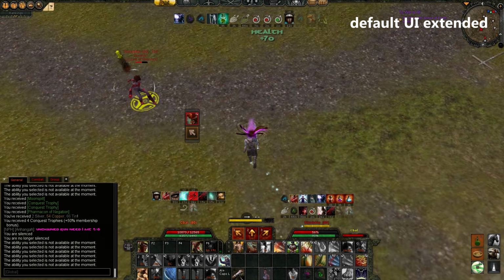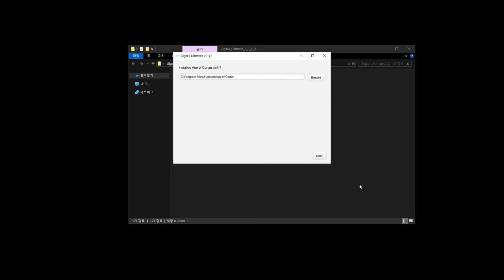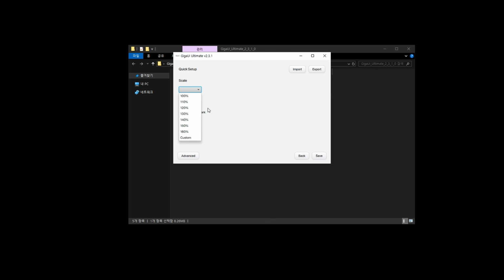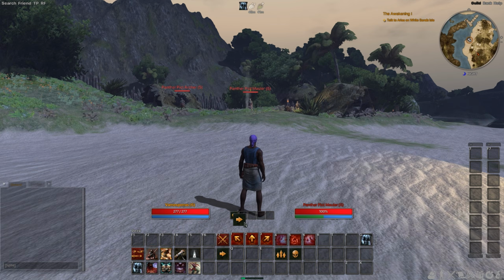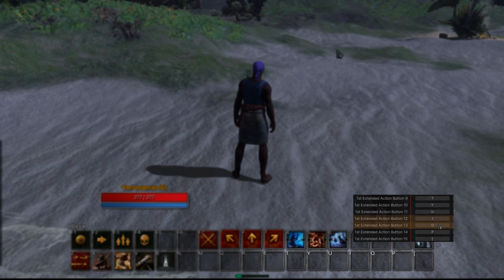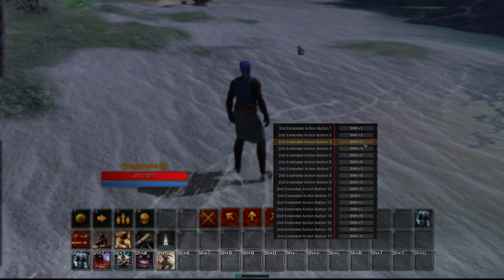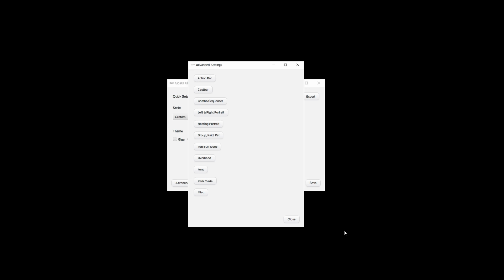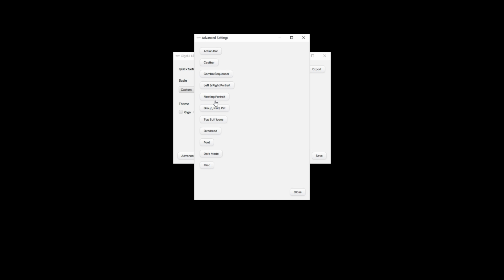Age of Conan - GigaUI Ultimate install and setup guide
Turn on captions!

00:00 Introduction
01:24 Install
01:43 Quick Setup - Scale
02:07 Quick Setup - Theme
02:18 Actionbar
02:41 Keybind
03:21 Castbar
03:40 How to move Castbar?
03:49 Darkmode
04:13 Export & Import Profile
04:25 hmm...